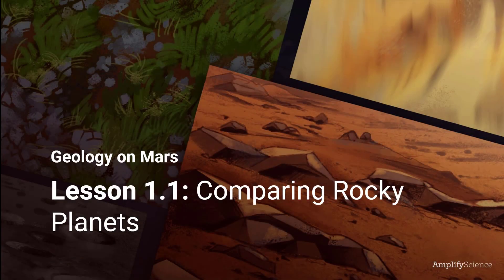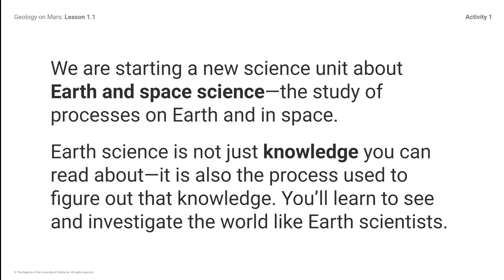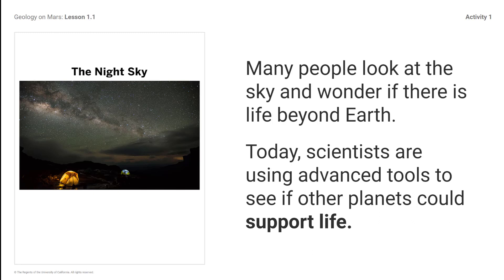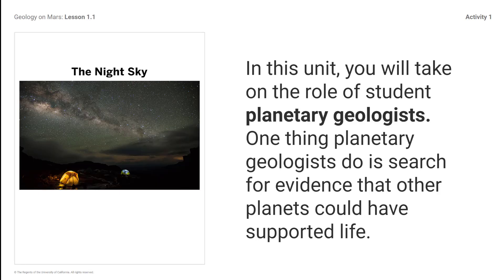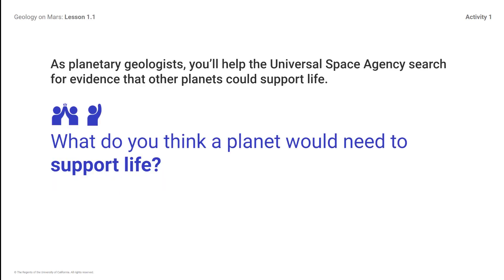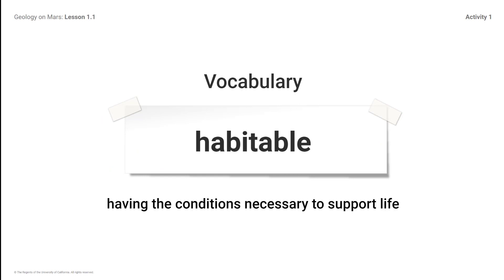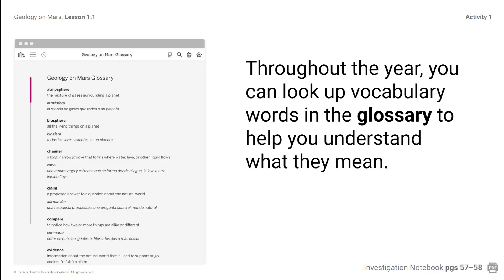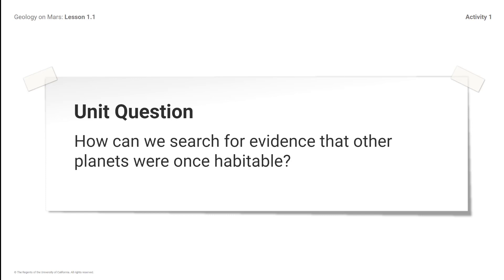GOM Lesson 1.1 Activity 1